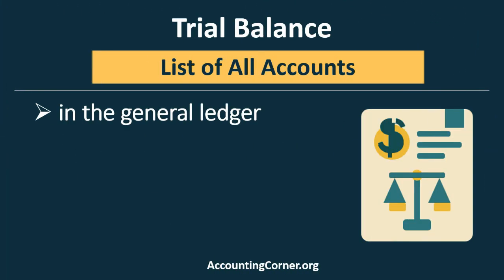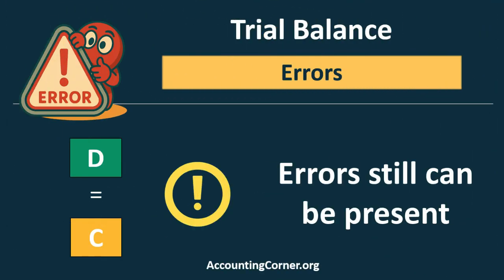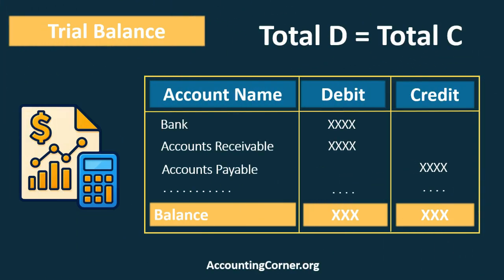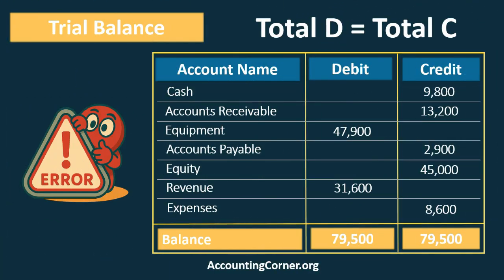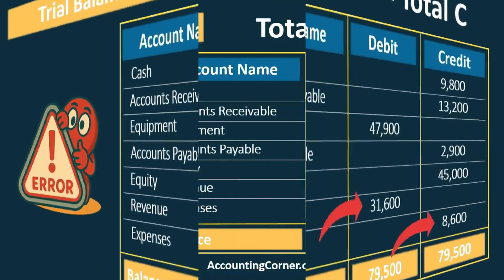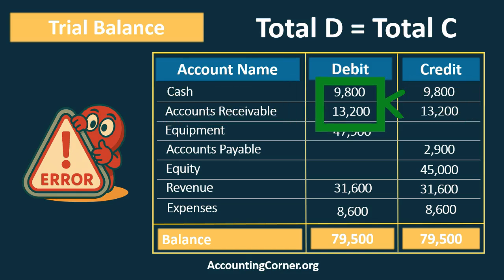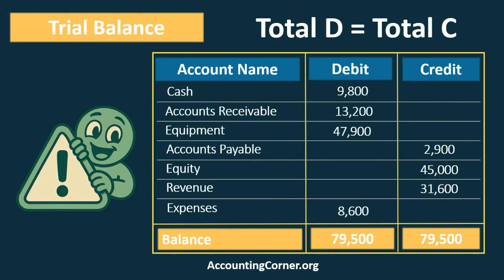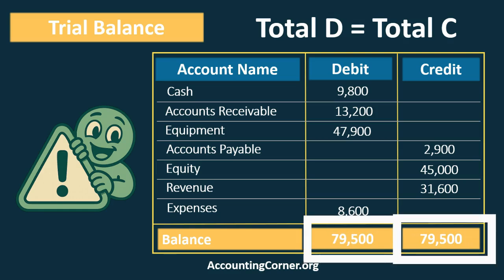Trial Balance Errors Made EASY — Fix Them in Minutes! | FINANCIAL ACCOUNTING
📘 Trial Balance & Errors — Explained Simply!

In this video, we break down how a trial balance works, why debits = credits, and how errors can still hide inside a “balanced” statement. You’ll see a clear, practical example where account balances are placed on the wrong side — and then corrected step by step.

🔍 What You’ll Learn:
• What a trial balance is
• Why errors still occur
• How to spot incorrect debit/credit placements
• How to fix a trial balance properly

💡 Perfect for accounting students and beginners!
👉 Watch now and learn the EASY way!